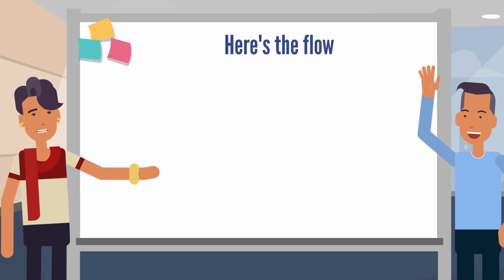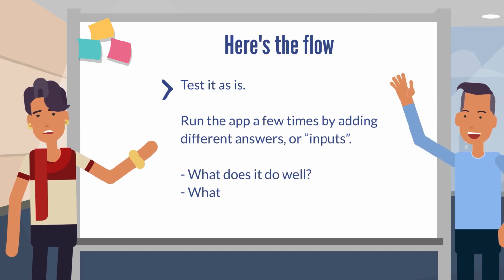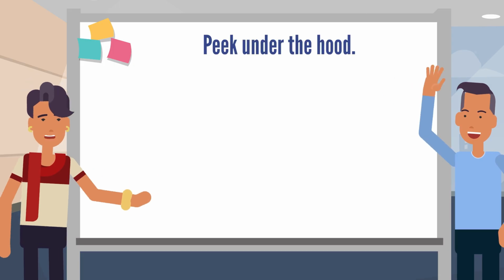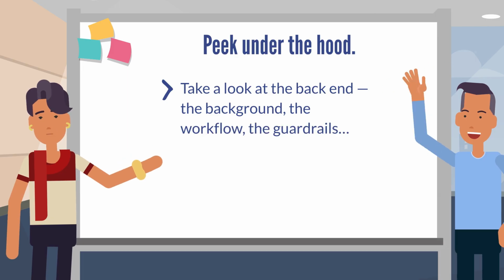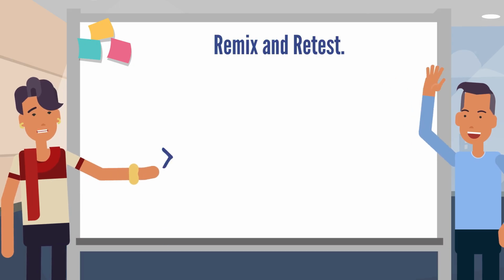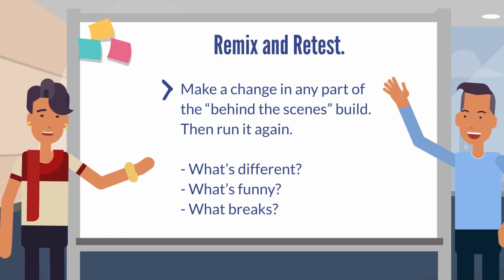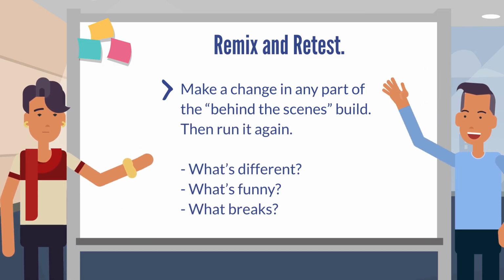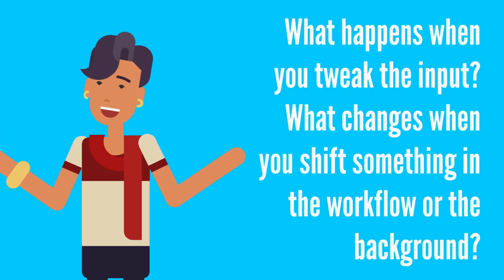Milestone 1: Test & Tinker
We're starting with experimentation, not instructions. You'll play with existing AI apps, look under the hood, and remix features to see what happens. This hands-on approach helps you discover how AI behaves and what makes apps effective. The patterns and insights you notice now will directly improve your own designs later. No pressure to be perfect, just be curious.